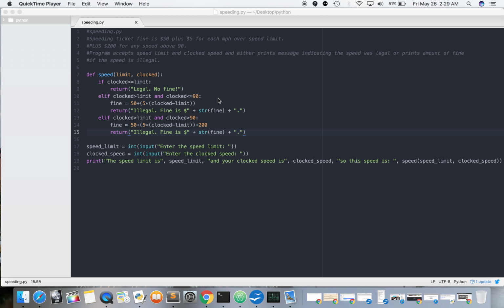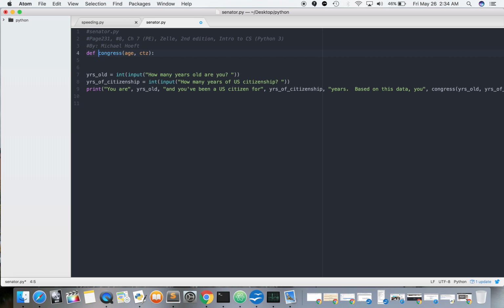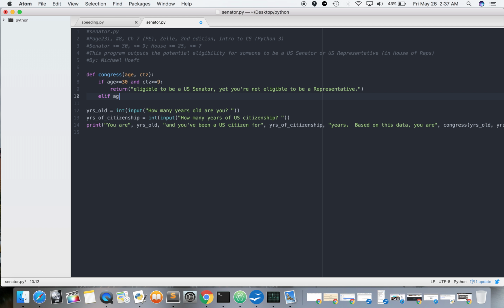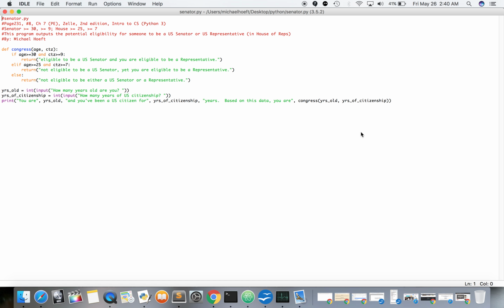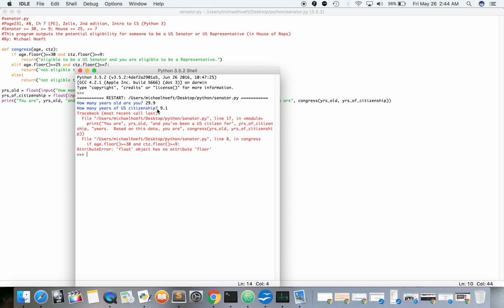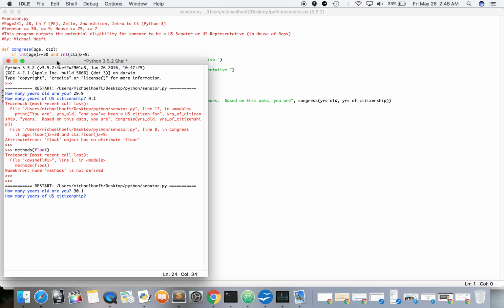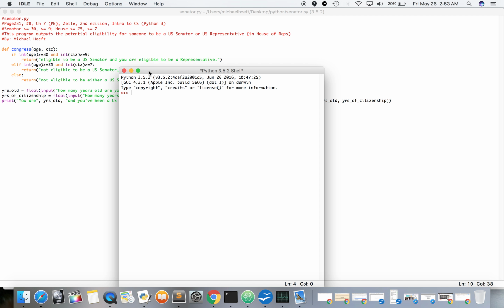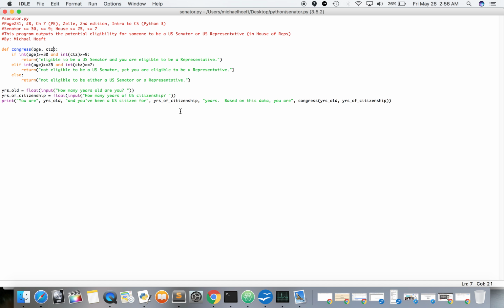Students Teach: John Zelle's "Python: Intro to CS (Second Edition)" Ch7//PE8of18//(Vid 67of100)